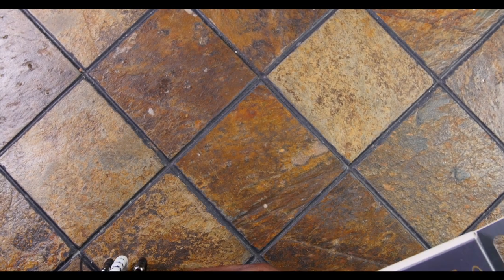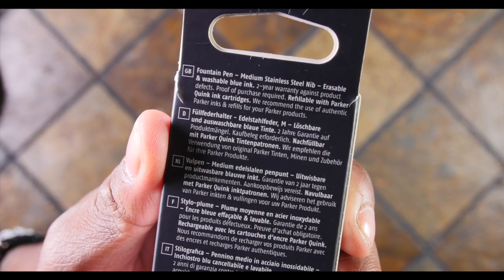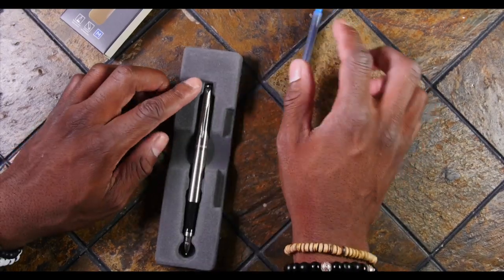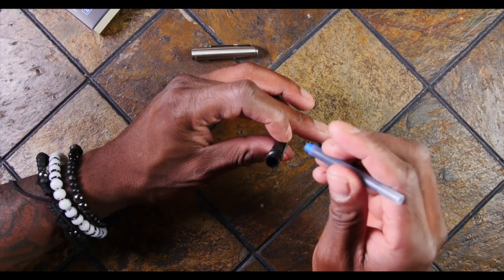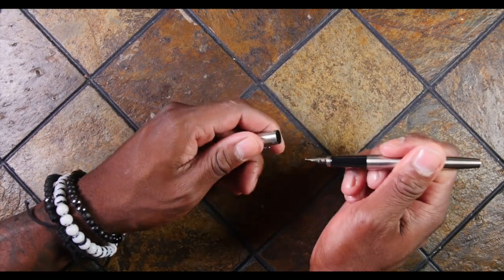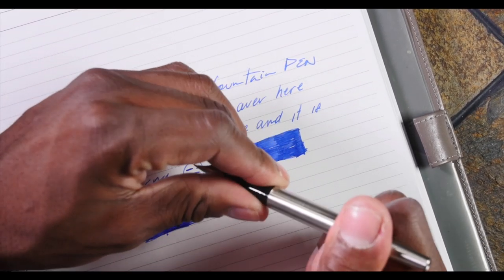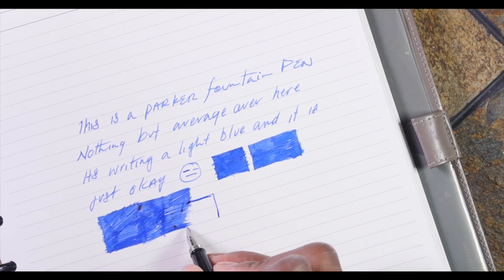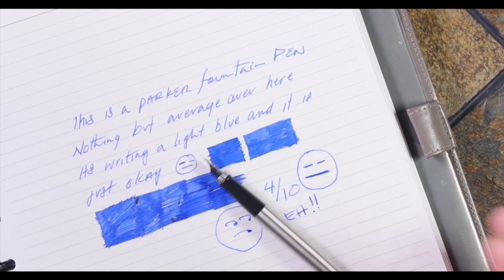Parker Fountain Pens is very average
If you did like this pen, you can get it